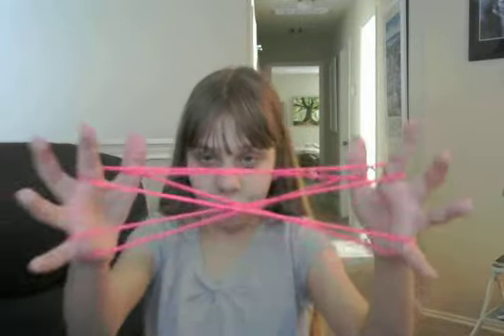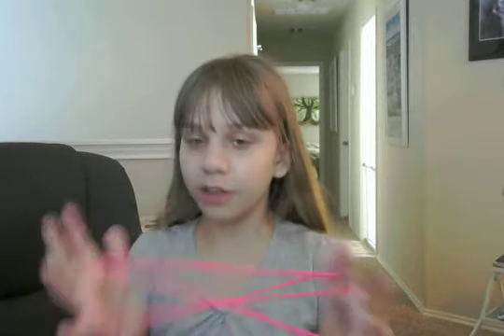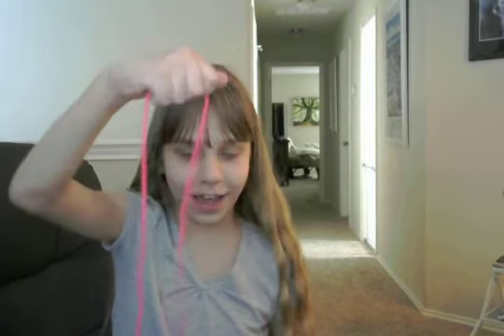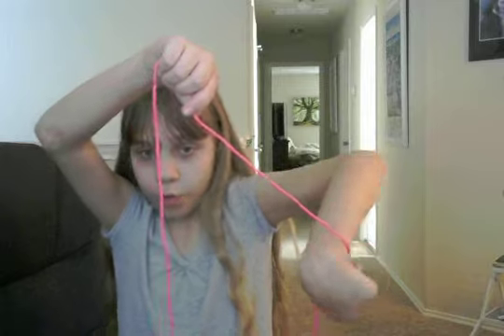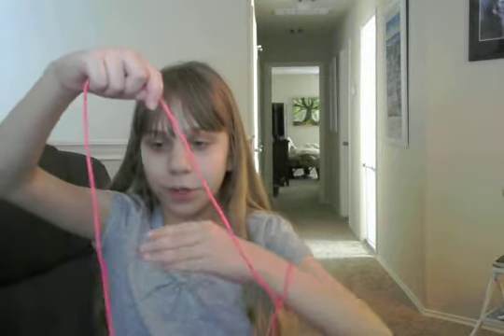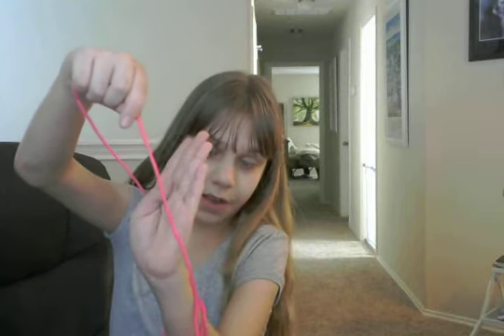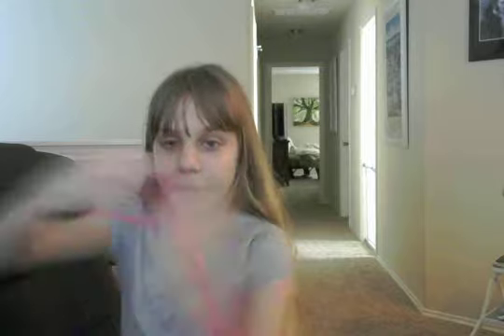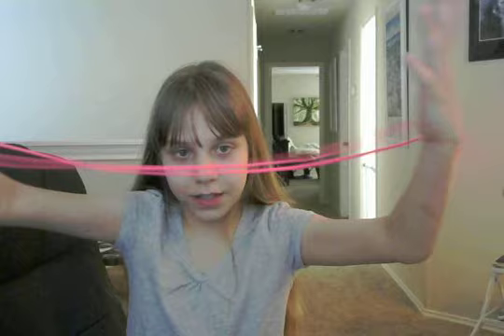String Tricks!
Watch This fun Video about tricks You can do with a string!